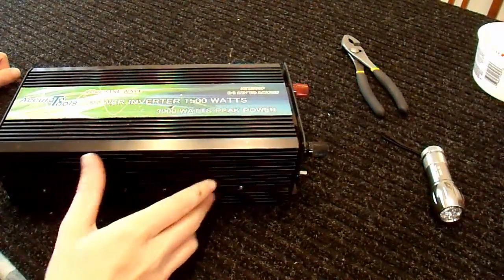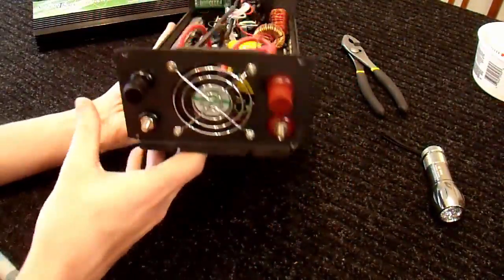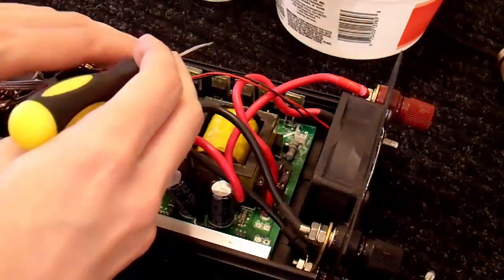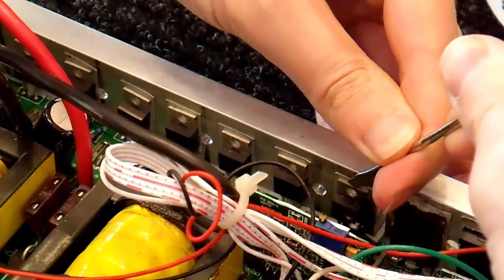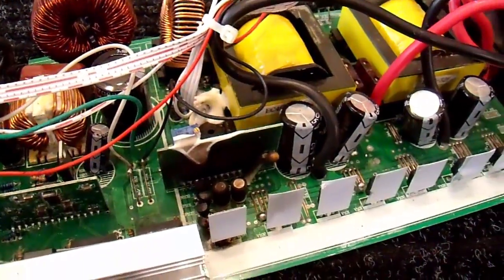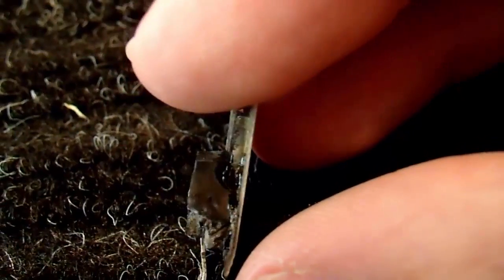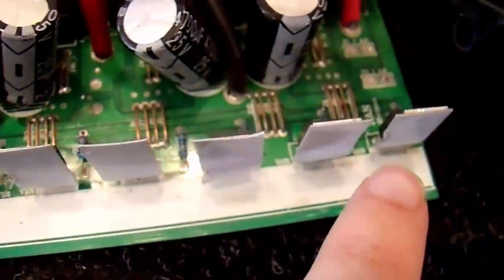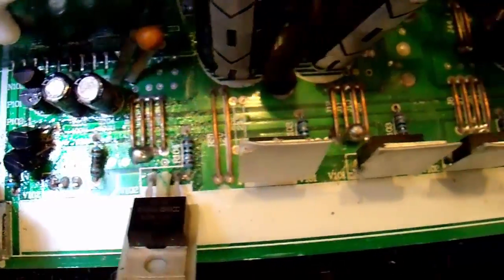Accurate Tools Pure Sine Inverter Review and Repair - Part 2/4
An attempt at an Inverter Review results in a repair video.  I first open up the inverter to show the construction quality, then I load it down until it fails, then I attempt to repair it.